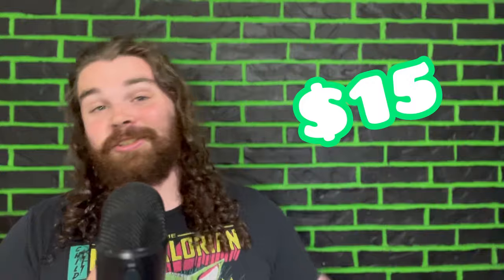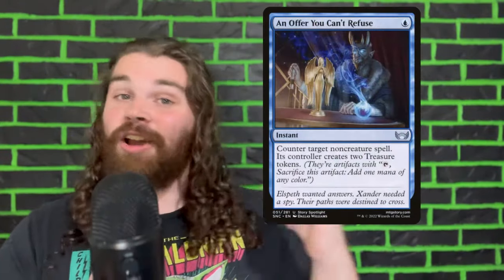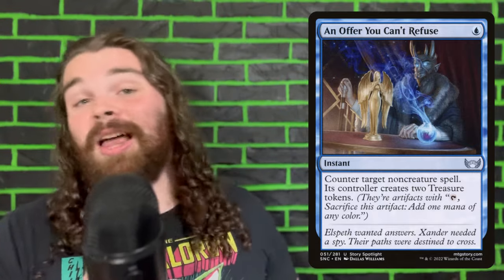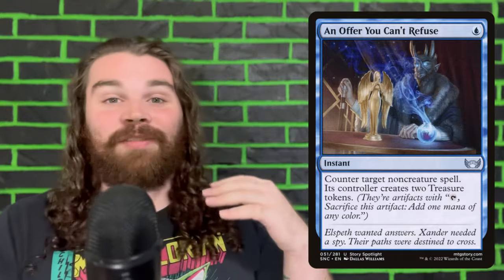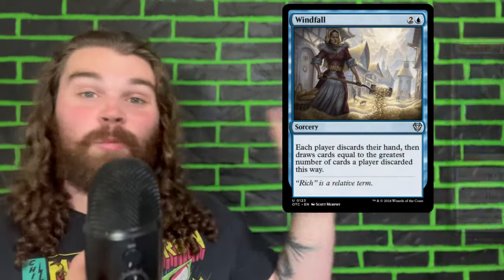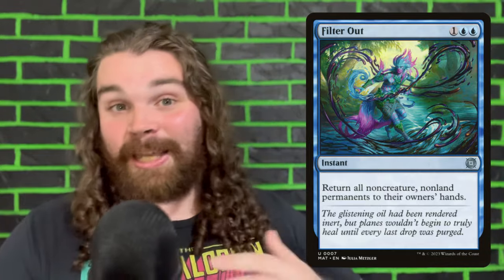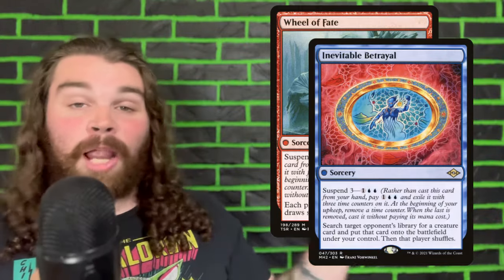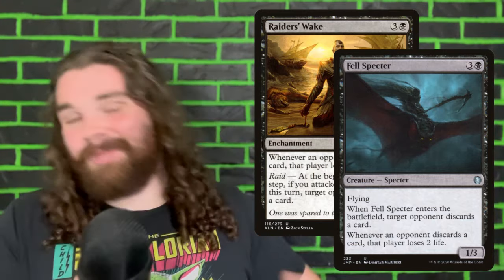Upgrading My Strongest Deck List!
This is a competitive Yidris maelstrom wielder casual deck tech. A magic the gathering deck tech for the commander from built around Yidris maelstrom wielder. Super strong Precon commander brought to its full potential.

Here’s the deck tech

MY MOST POWERFUL DECK |Yidris Maelstrom Wielder | mtg EDH Deck Tech